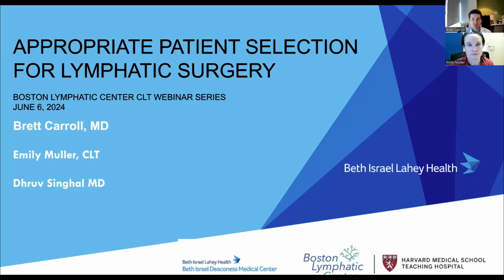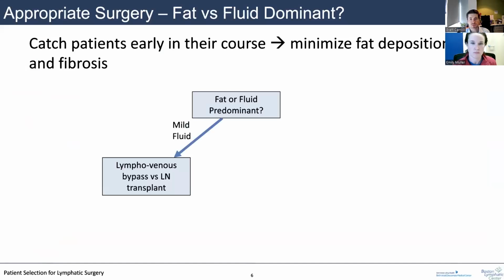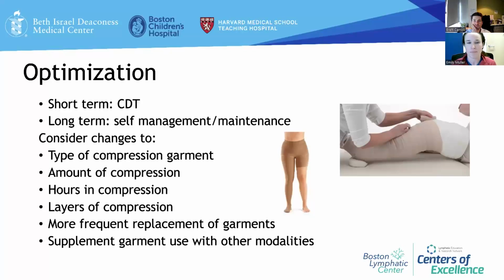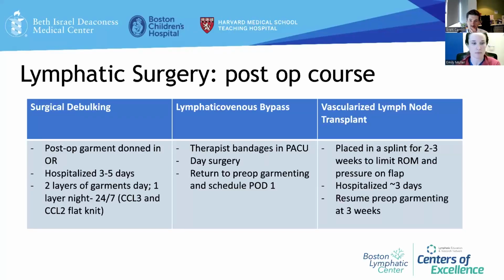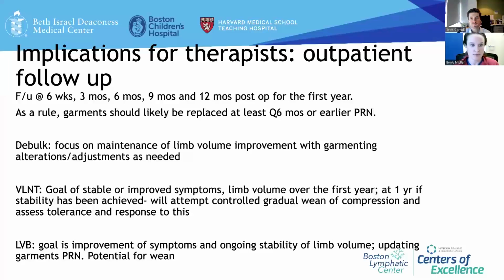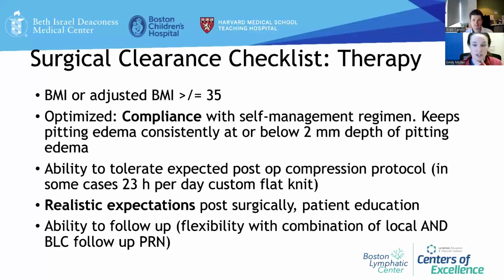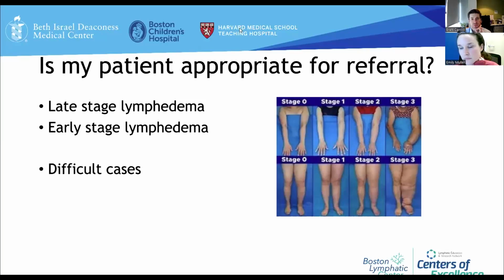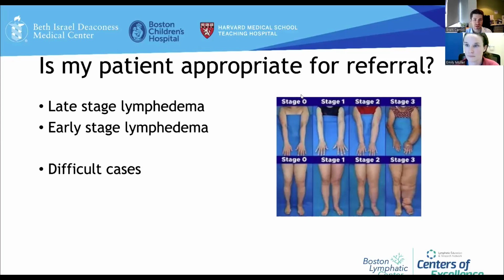Appropriate Patient Selection for Lymphatic Surgery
As part of the Boston Lymphatic Center CLT Education Series,
Emily Muller, CLT, and Brett Carroll, MD, discuss the considerations for appropriate patient selection for lymphatic surgery including, pre-operative therapy optimization, potential barriers to surgery, and timing of surgery.